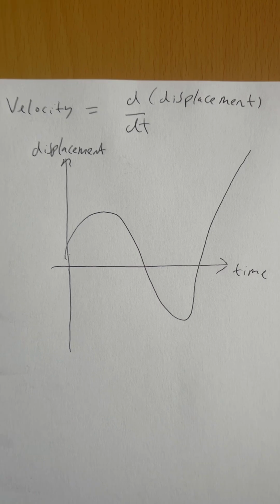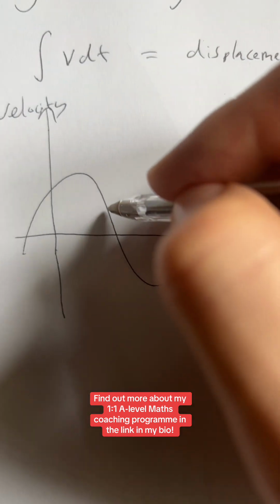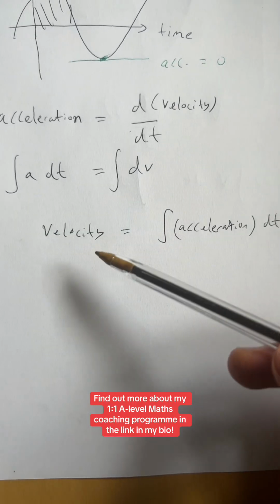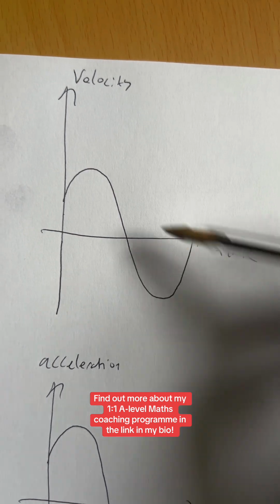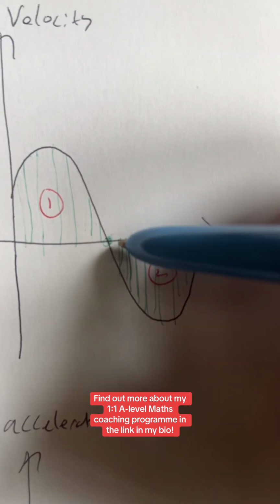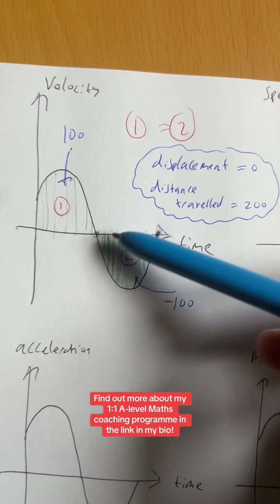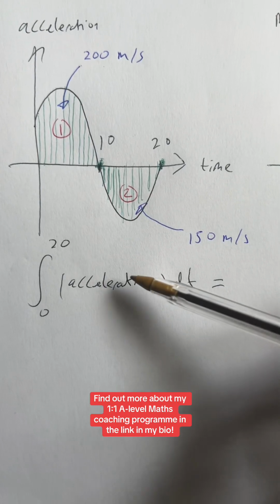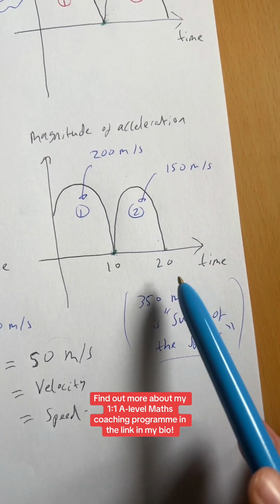A-level Mechanics: why is displacement the INTEGRAL of velocity? 🤔